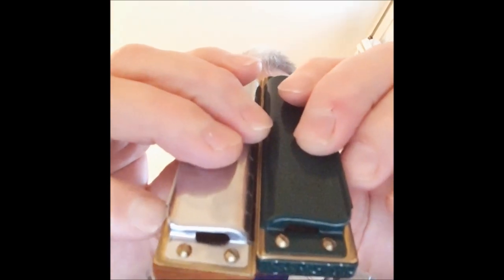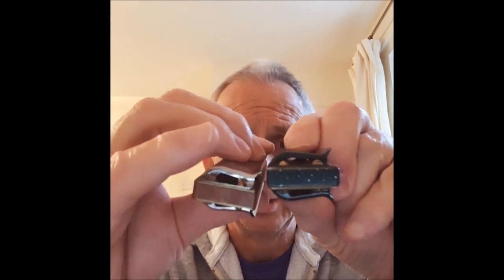HOHNER POWER COATED MARINE BAND DELUXE WITH BLUEMOON COMB HARMONICA REVIEW.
Hello & Welcome to Enjoy Harmonica, Here you will find a growing hub of various information on Enjoyable Harmonica play.
These videos are free and will always remain that way, however all donations to help very much. Please do not feel obligated.
Thank you all so very much! Enjoy